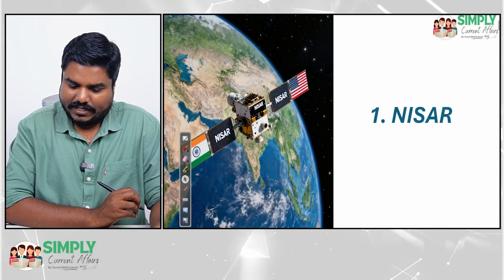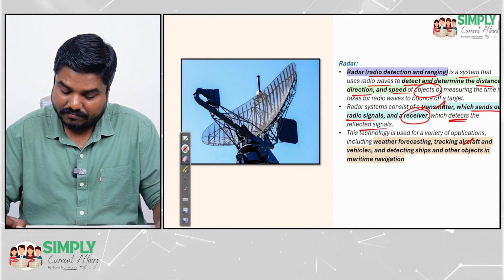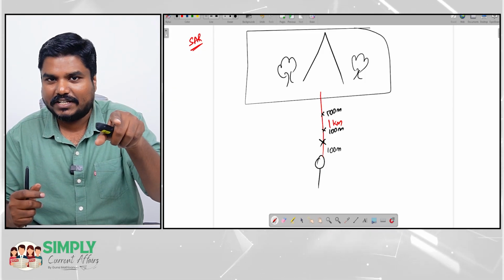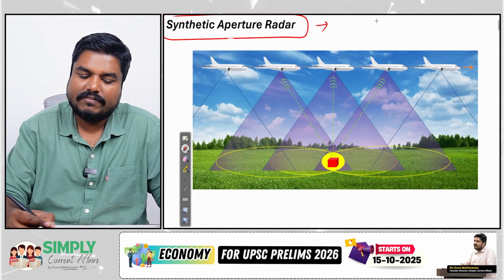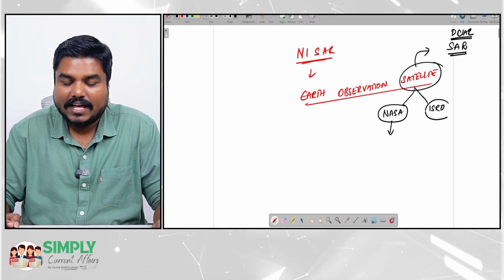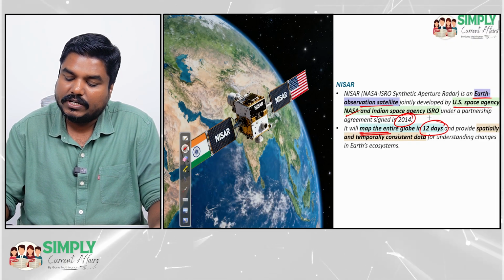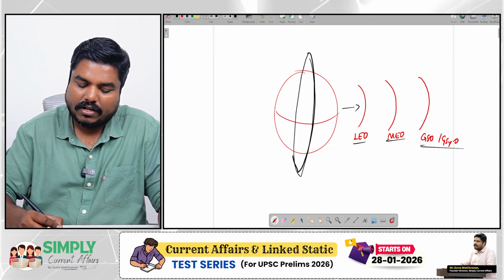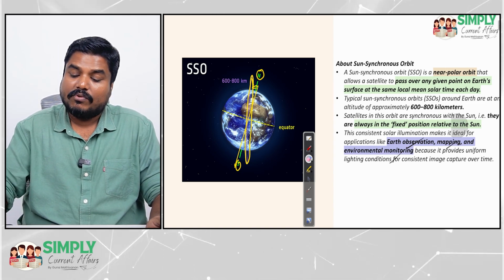Hitlist | Prelims 2026 | NISAR (1/200) | UPSC | Guna Mathivanan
🚀 Hitlist for Prelims 2026 is HERE!

Join Mr. Guna Mathivanan every day at 2:00 PM (Monday-Friday) as we break down crucial current affairs topics for UPSC Prelims 2026, with in-depth static linkage.

In this video Mr. Guna Mathivanan discusses the recently launched NISAR Mission and its significance.